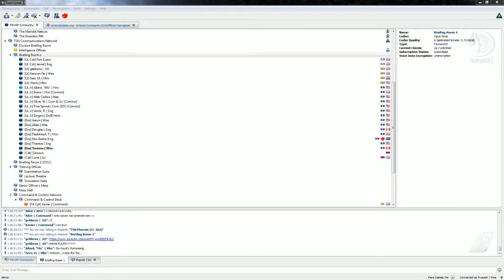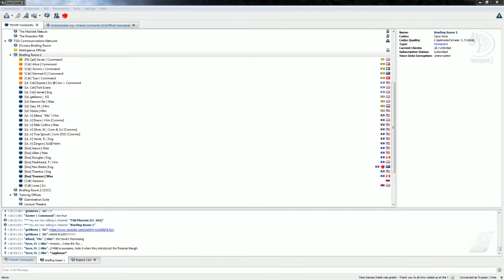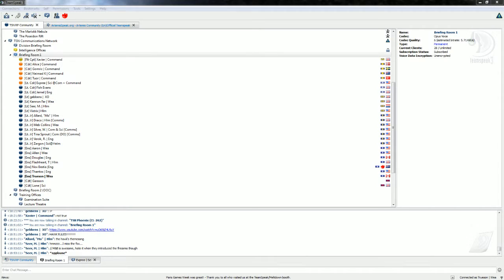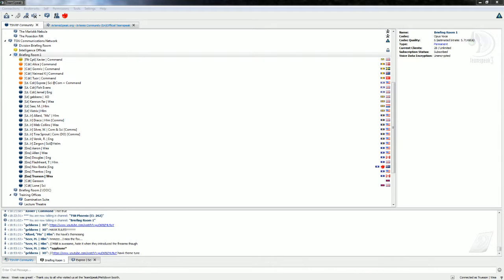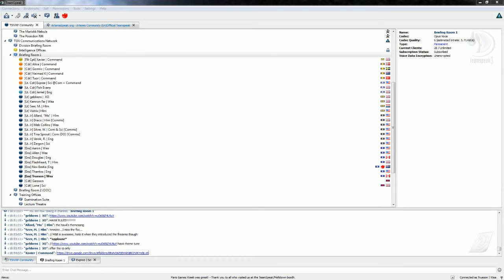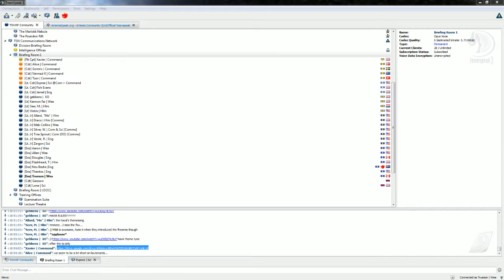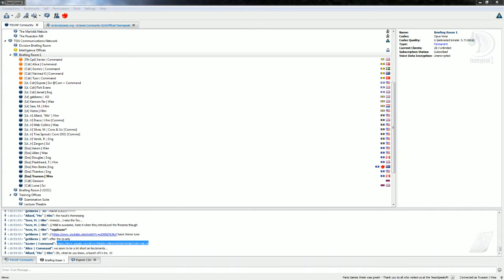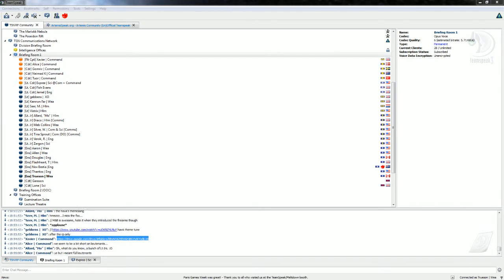Artemis November 22 - 13 / 13